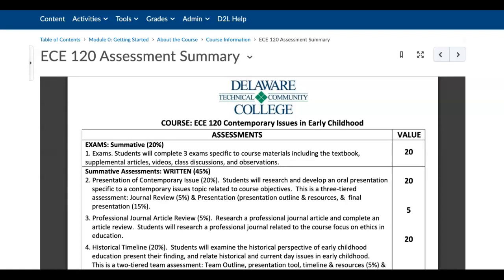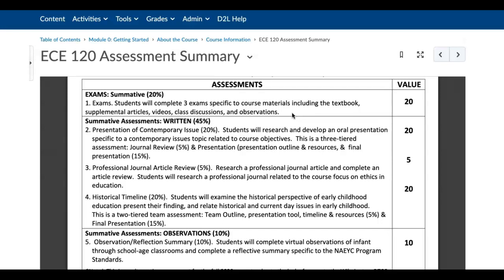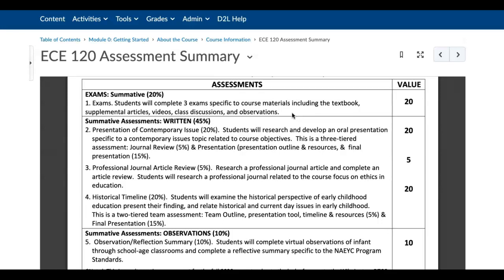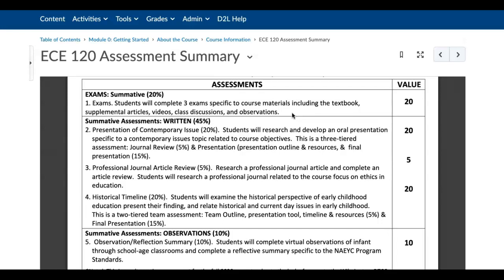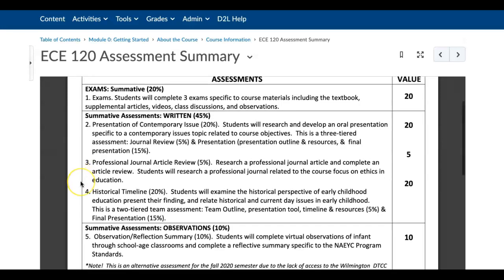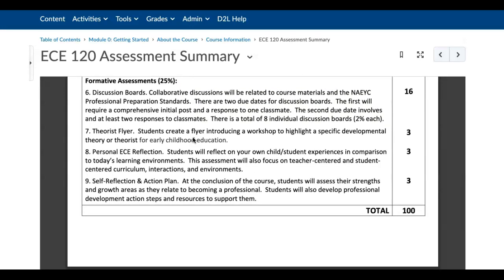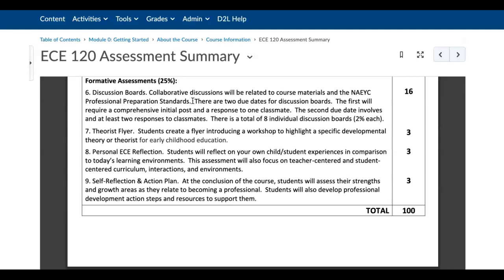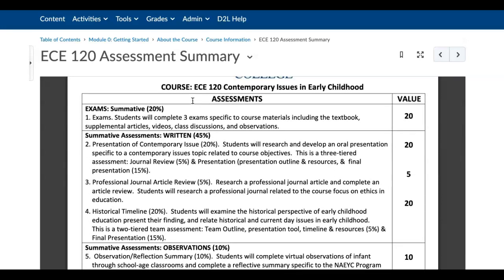ECE 120 Assessment Summary Overview Video